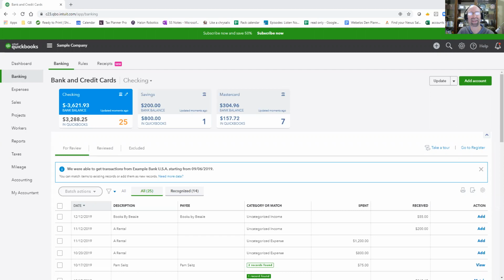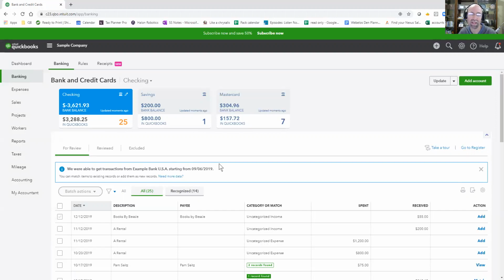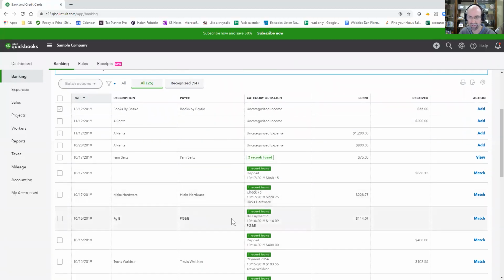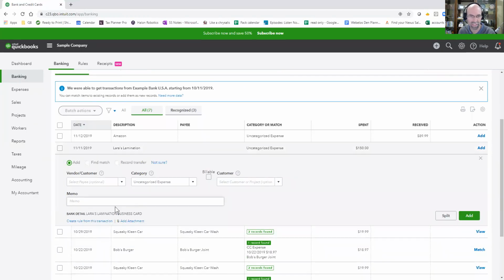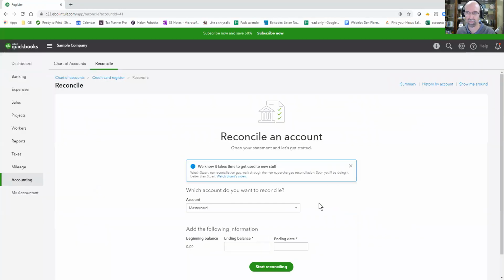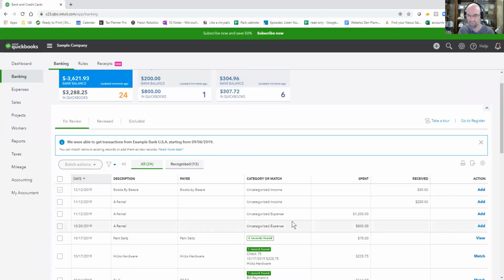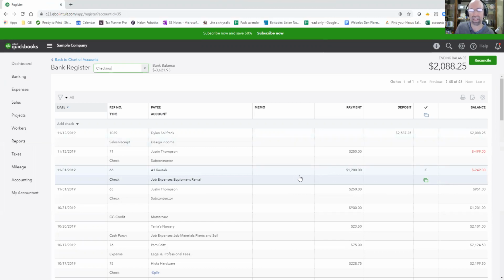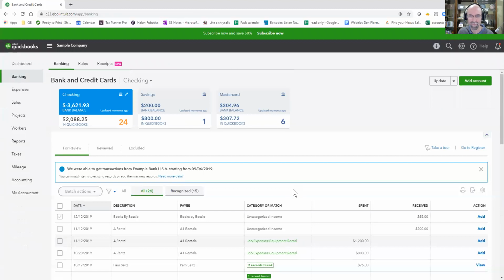bank feeds in QuickBooks Online